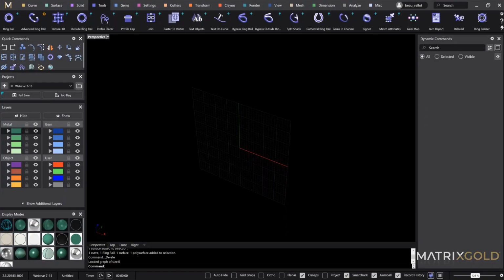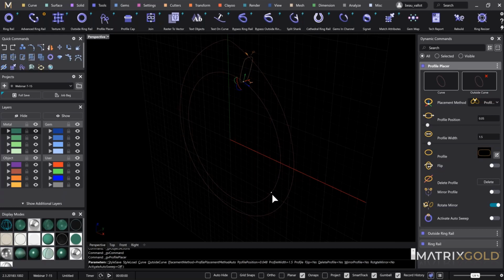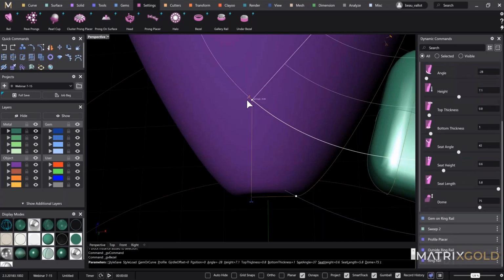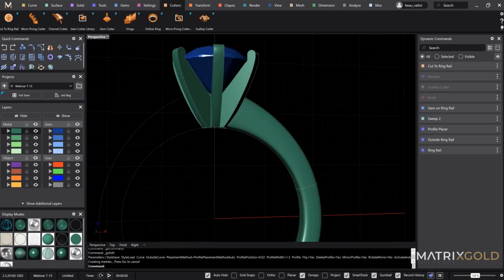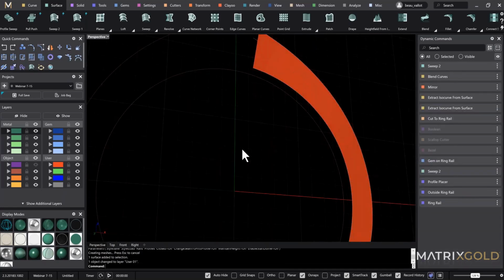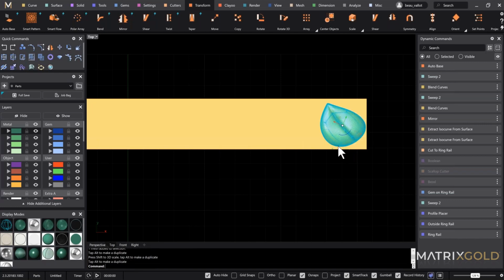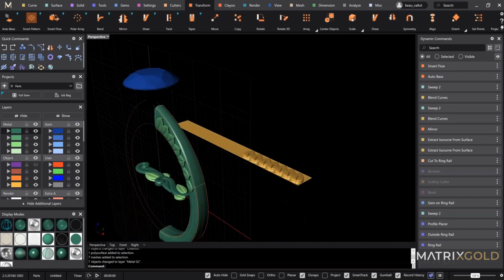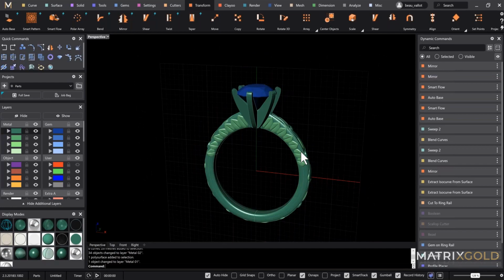Engraved Solitaire Ring - MatrixGold Tutorial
Learn how to create an Engraved Solitaire Ring from scratch using Dynamic Commands.
MatrixGold in action on Wednesdays at 11 AM CDT - 6PM CEST.